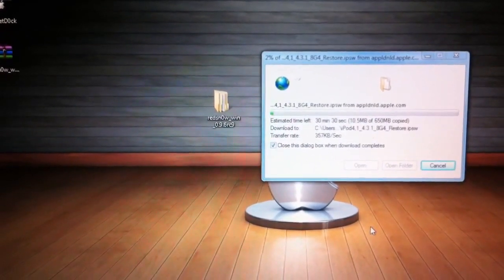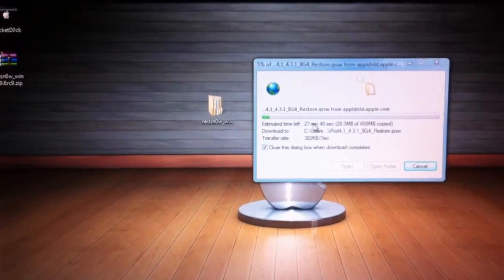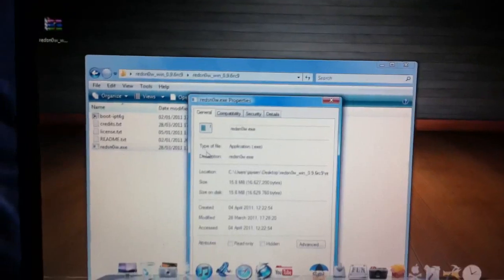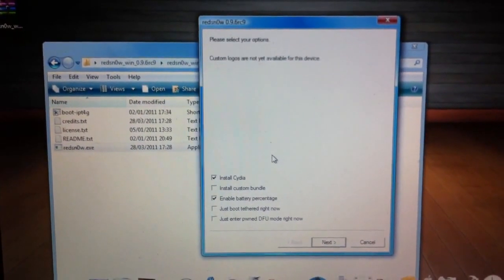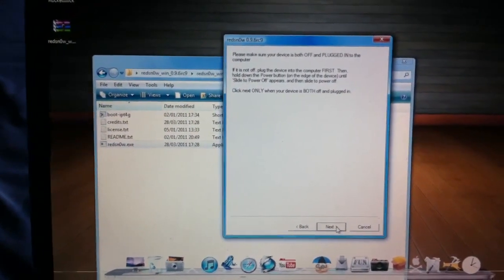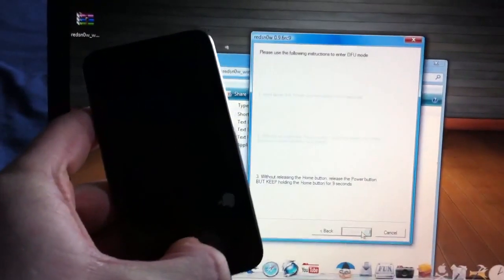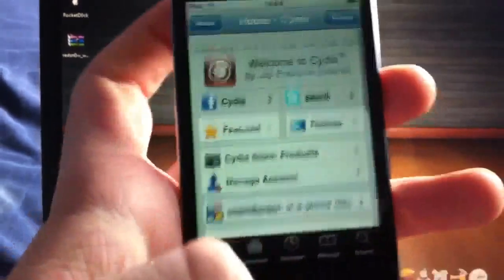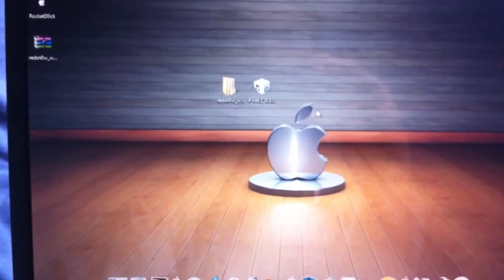How To Jailbreak Untethered 4.3.3, 4.3.2, 4.3.1, 4.3 iPhone 4, 3GS, iPod Touch 3G, 4G & iPad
How to jailbreak 4.3, 4.3.1 & 4.3.2 untethered using redsn0w for iPhone ipod touch & iPad using redsn0w for windows & mac.rc12 now supports animated bootlogos, you can just re run redsn0w to get this to work..very easy :)
Redsn0w Mac,
Redsn0w Windows,
Host site for all your iOS downloading needs,